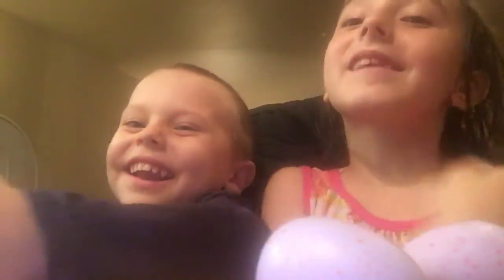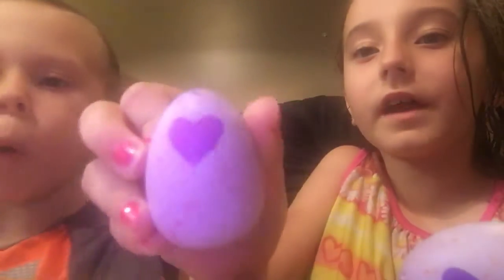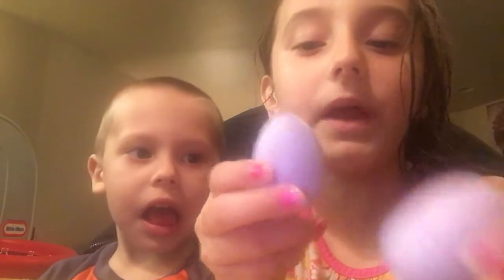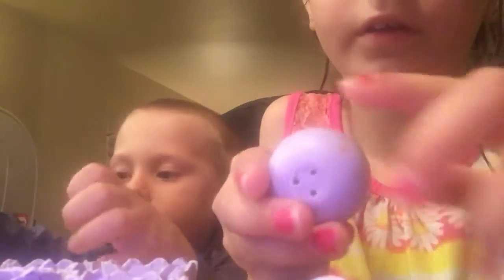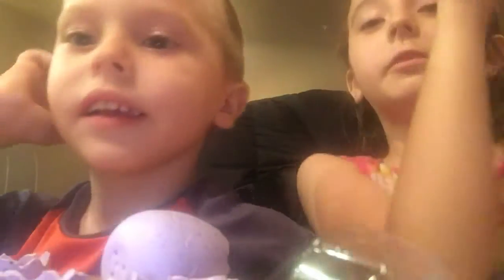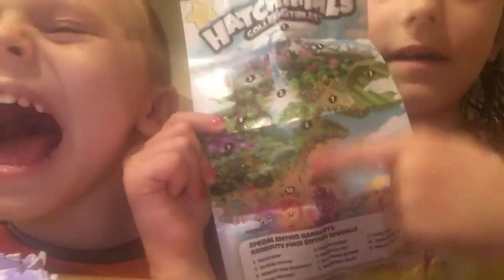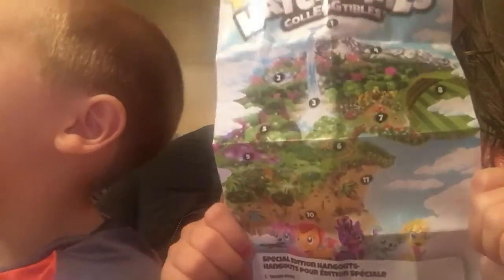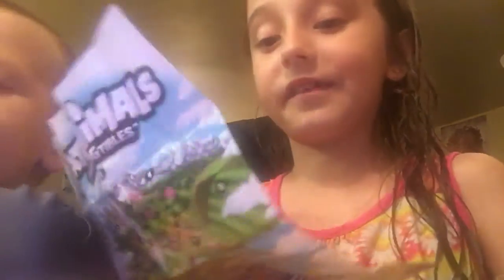Arden and Kemper open Hatchimal CollEggtables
Arden and Kemper open a 4 pack of adorable Hatchimal CollEggtables! Which one of the CollEggtables is your favorite?